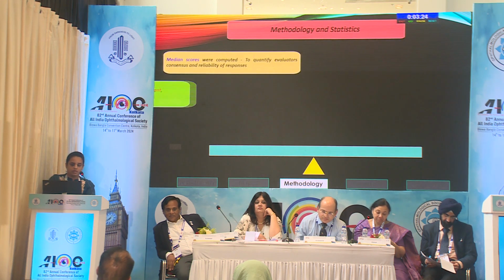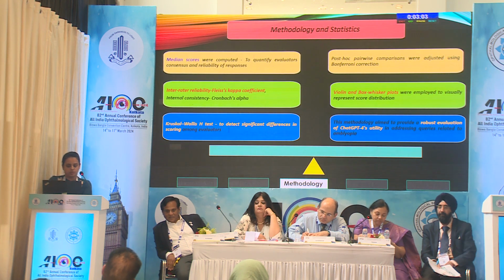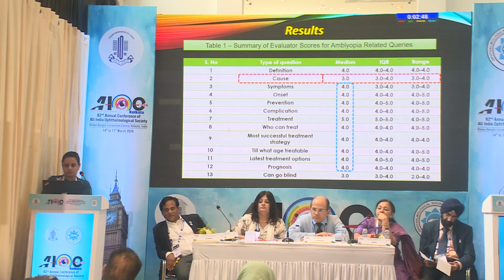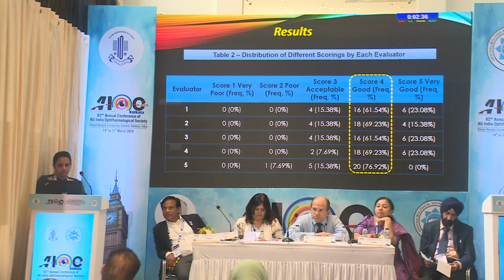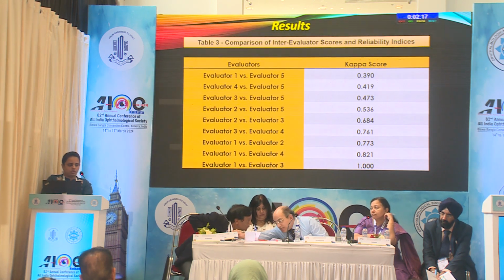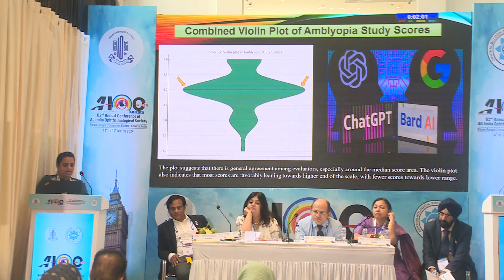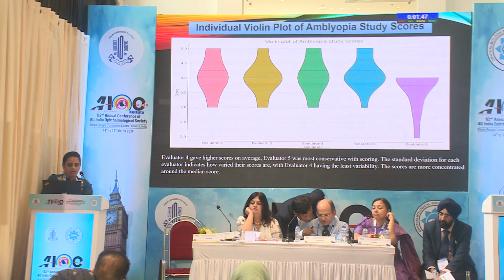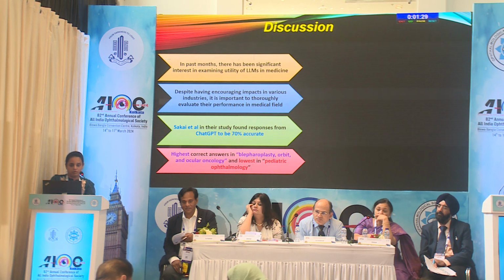AIOC2024 Free Paper Pediatric Ophthalmology II FP1965 ChatGPT as a Virtual Educator Evaluati